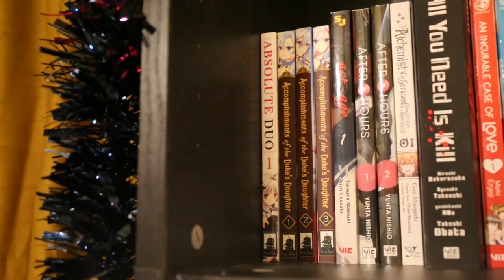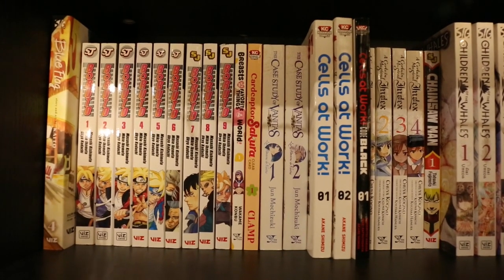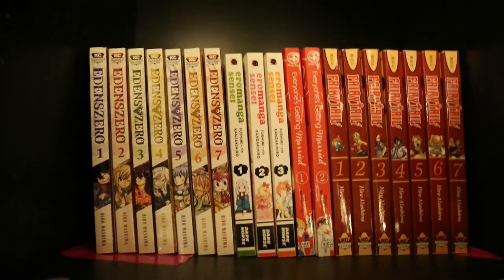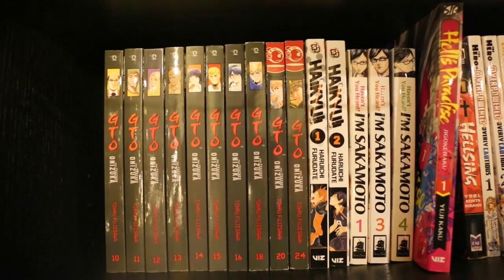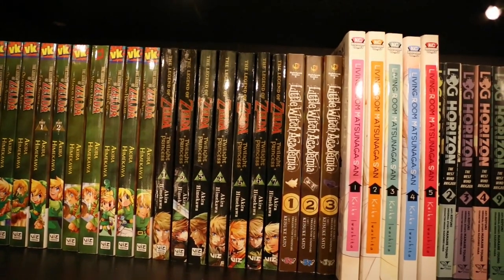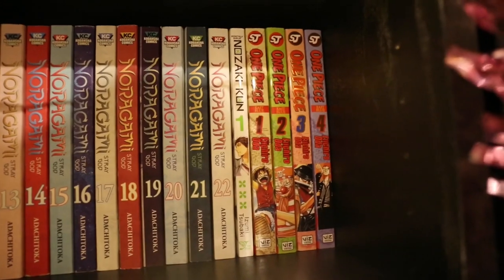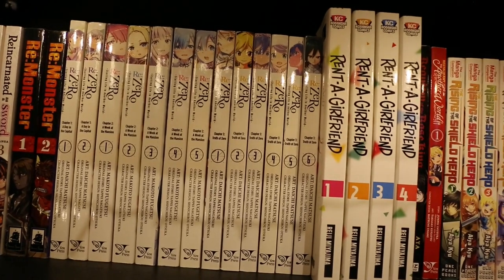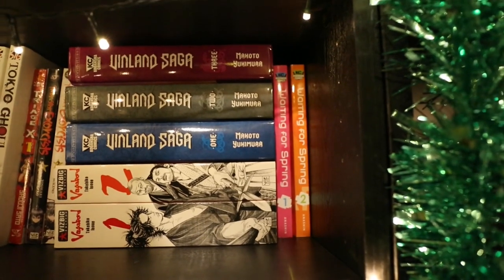1500+ Volume Manga Collection Shelf Tour ~ December 2020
Welcome to my shelf tour!

0:00 - Intro
1:59 - Shelf Tour
34:45 - Outro

Join me as I give a walk you through a tour of my 1500+ volume collection across 6 shelves! Because of how many series I have this video will just be walking through my volumes. Discussing the series will be coming in some later videos
Do you see any series you like or own? Do you have any series that you struggled to collect?

Caketinz